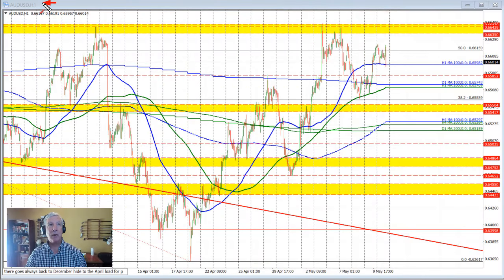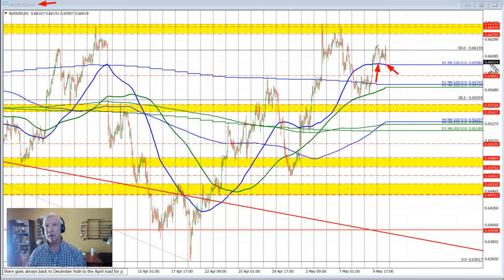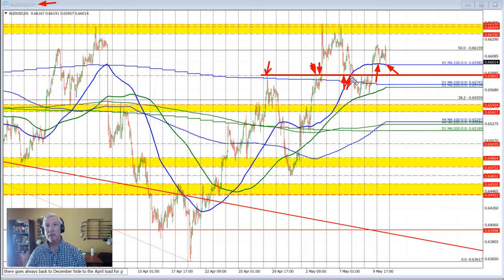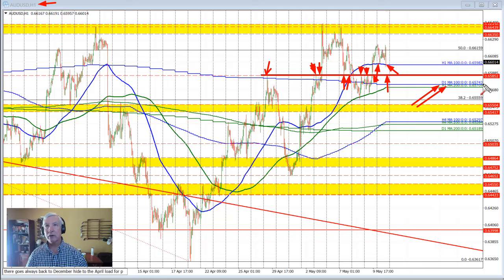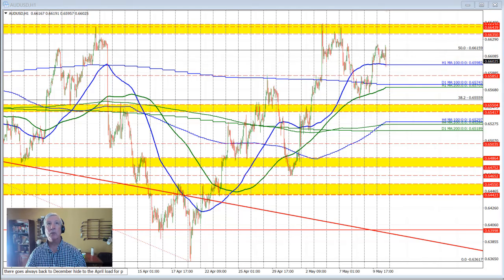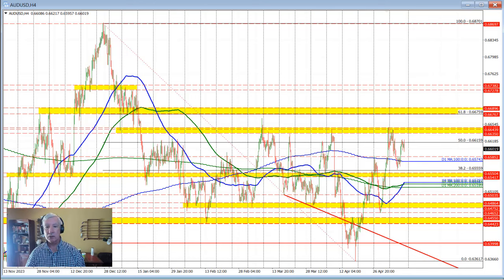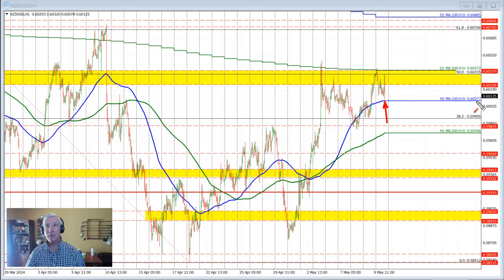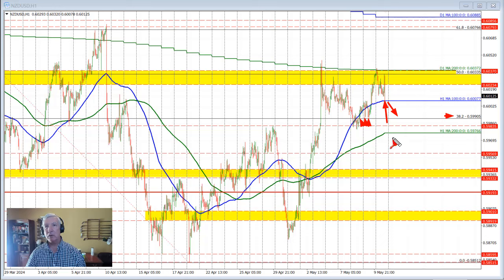2-for-1: A technical look at the AUDUSD and NZDUSD as the USD gets bid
The two currency pairs are testing support at their respective 100 hour MAs. Can sellers break below the MA level?